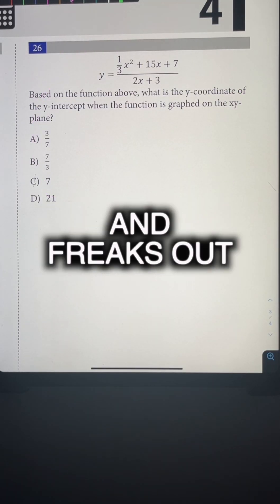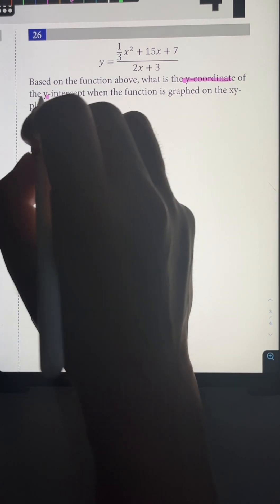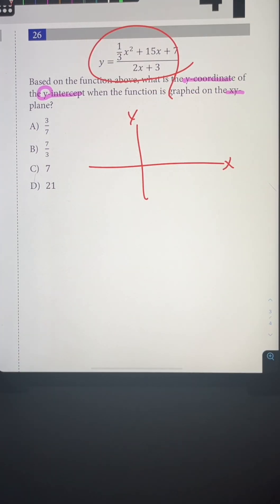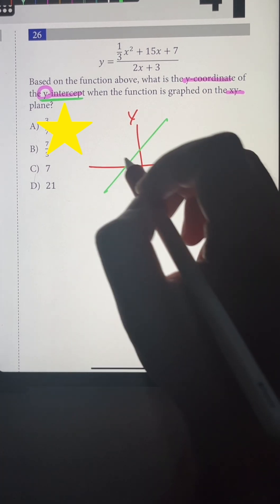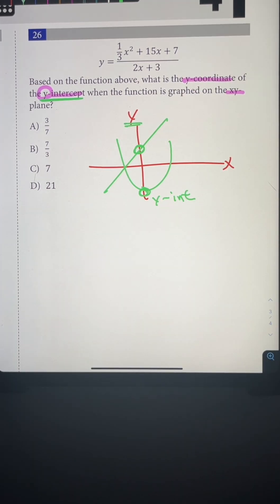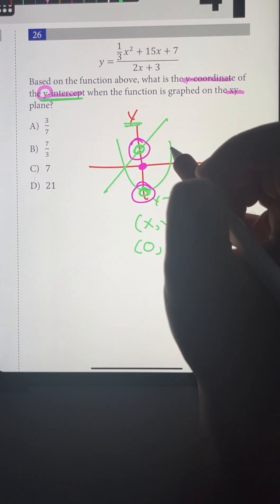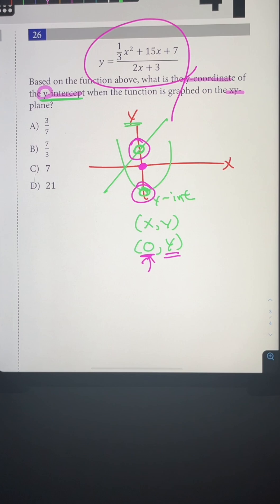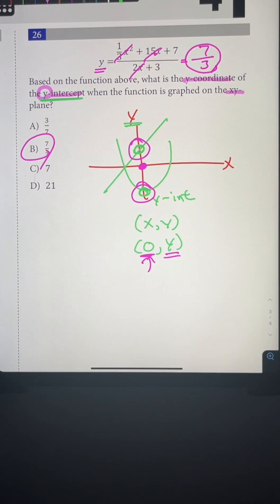[December SAT] This Makes SAT SO Easy